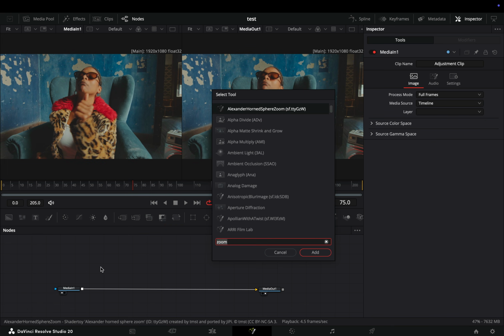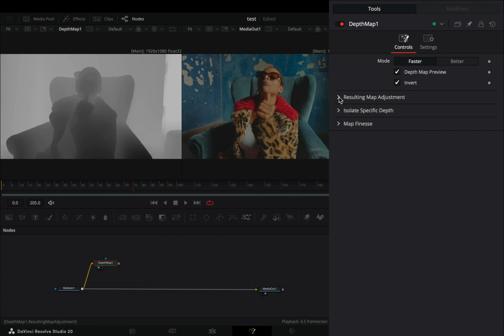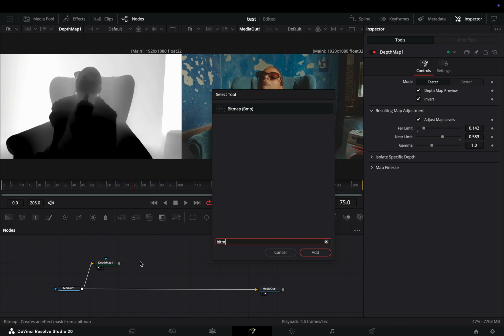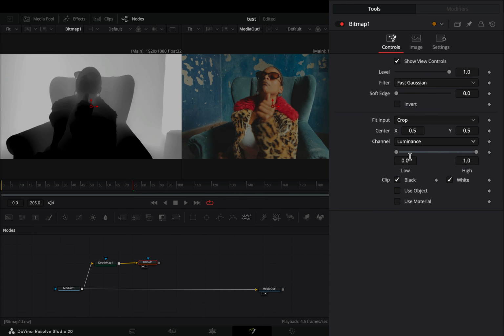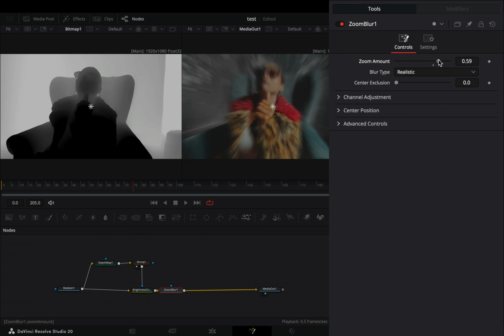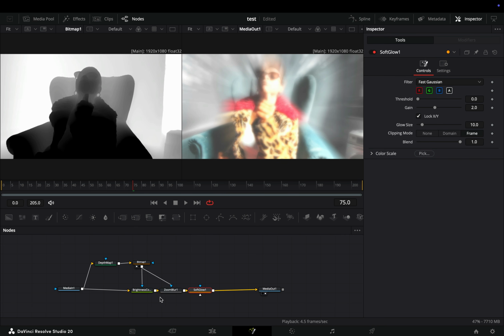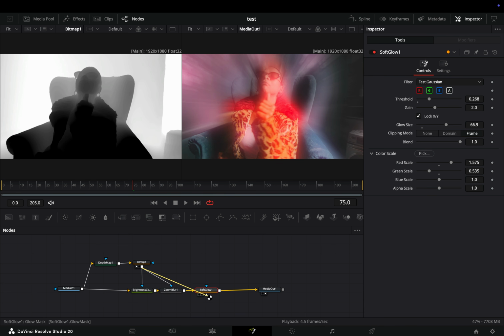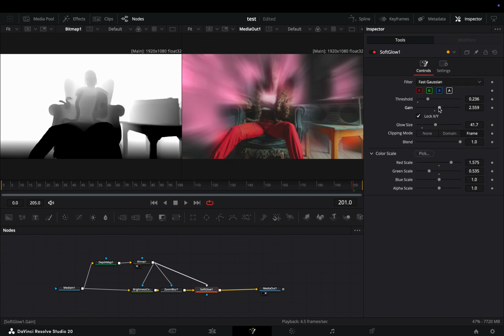Creative Depth Map Effect | DaVinci Resolve | Studio